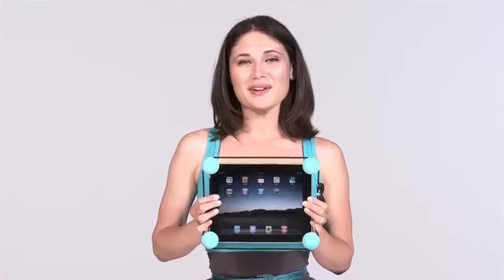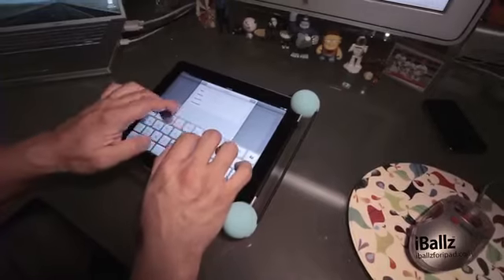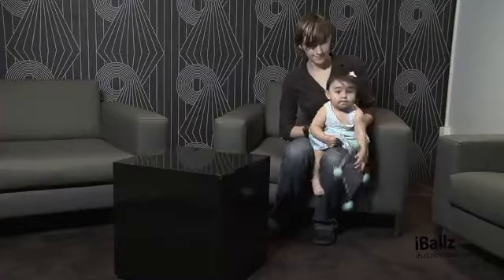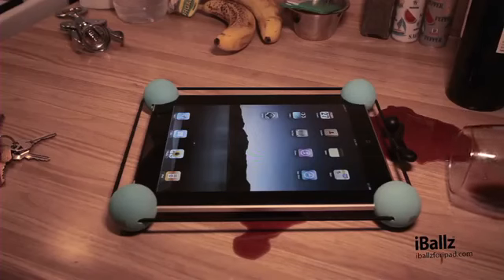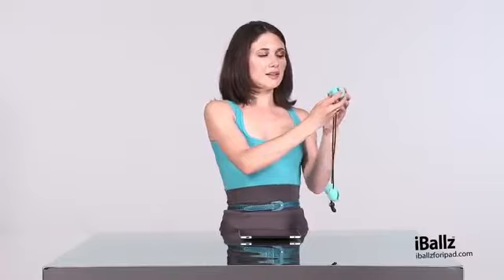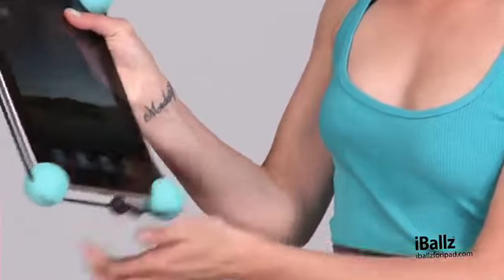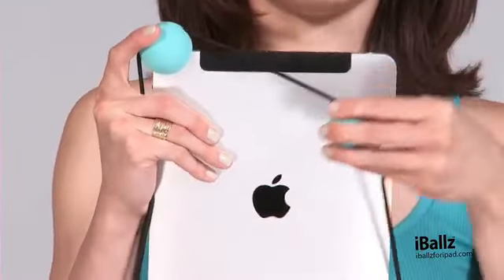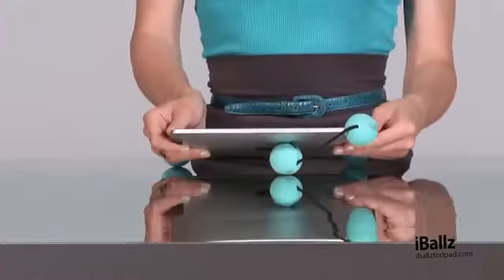Tablet Tutucu ve Koruyucu iBallz